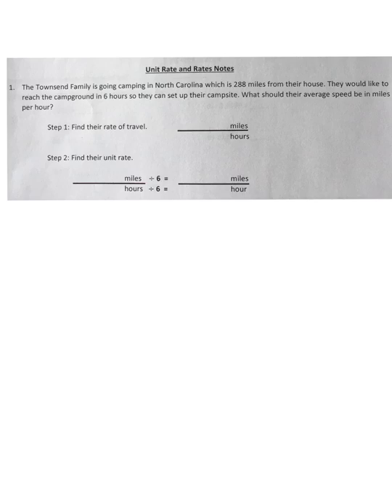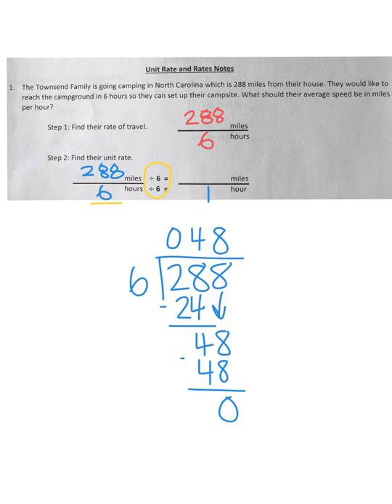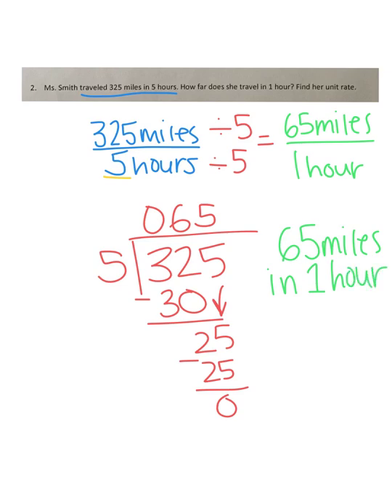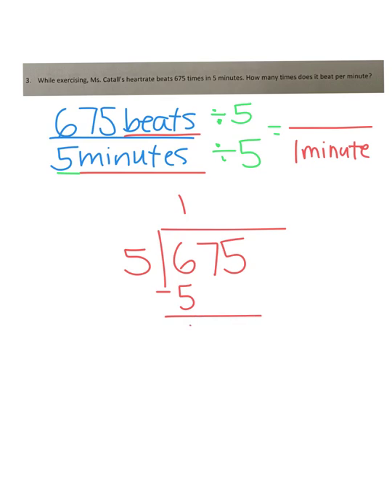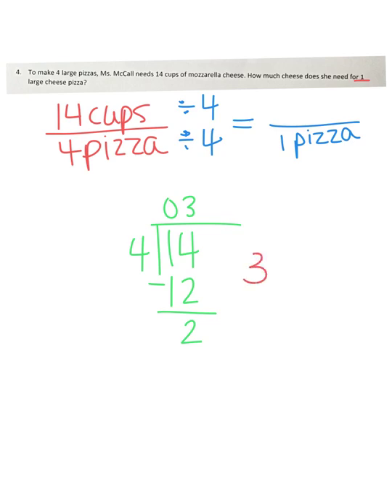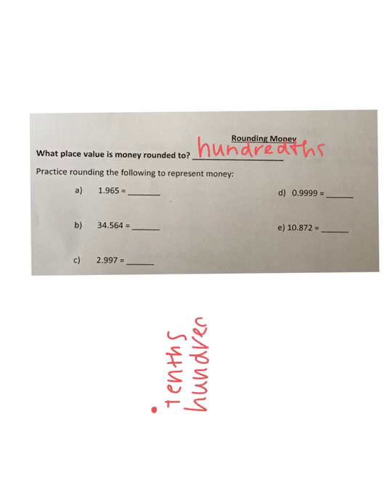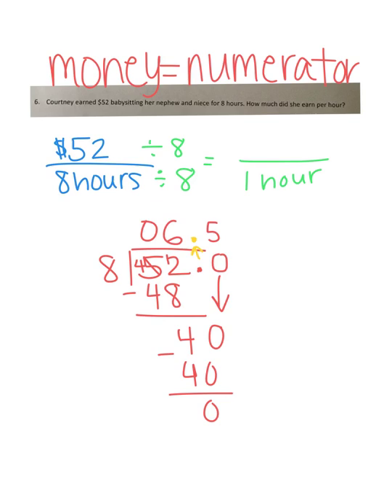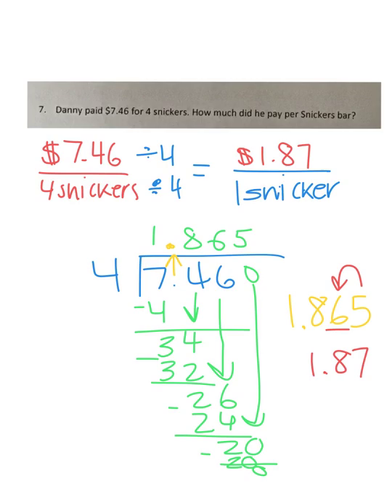Rate and Unit Rate